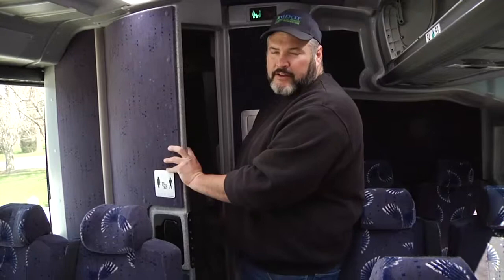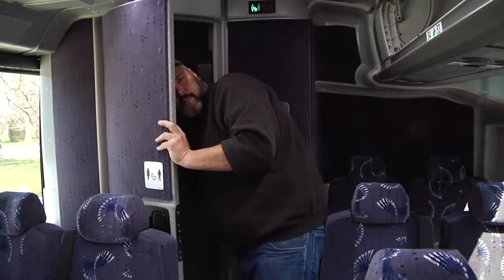Motor Coach - Passenger Area